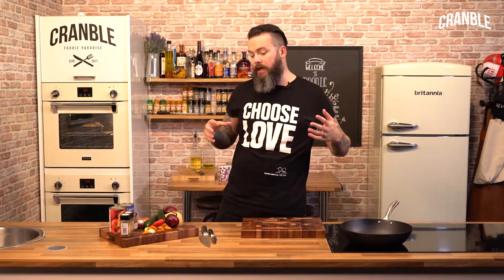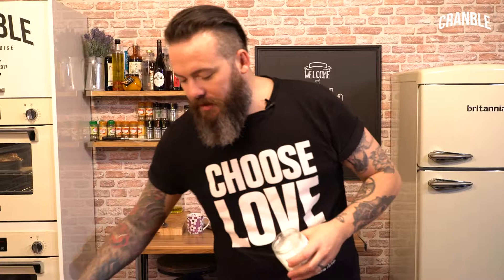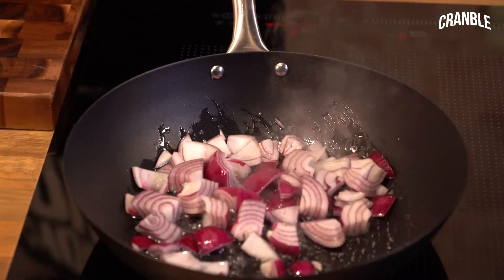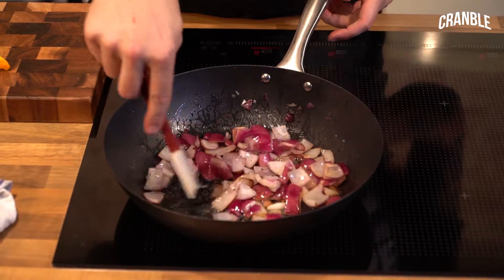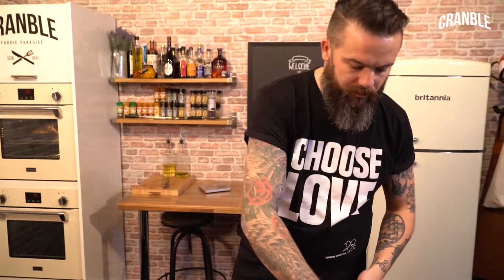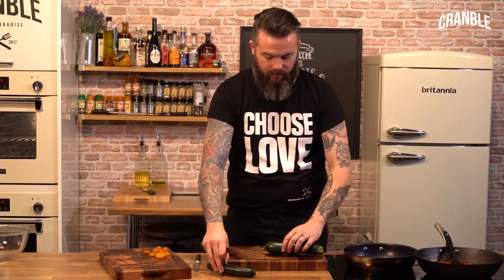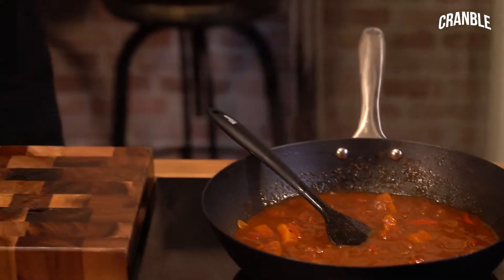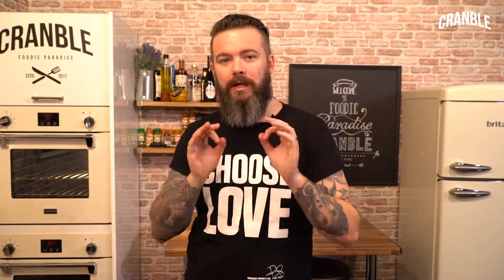Cranble | Vegan Tagine with Chickpeas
Delicious vegan tagine...so easy to make and super healthy...